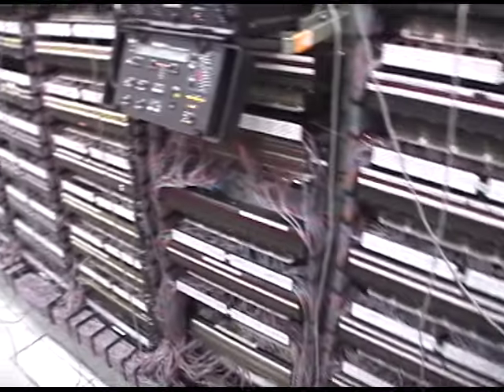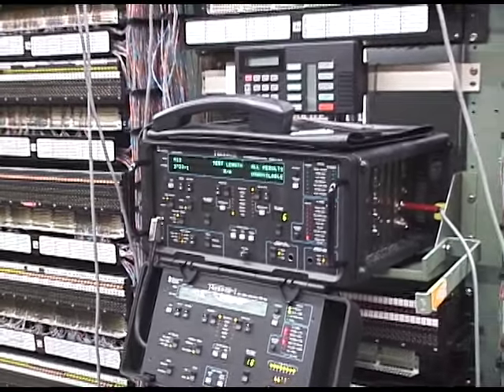2004 tour of Bell Aliant (Maritime Telegraph and Telephone Company/MTT) data centre. Halifax, NS.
5788 North Street, Halifax, Nova Scotia, Canada.
Recorded by SJM on February 5, 2004.
Tour by Dave M.